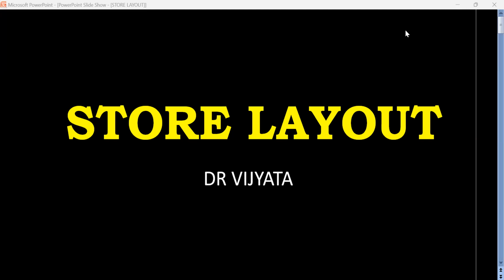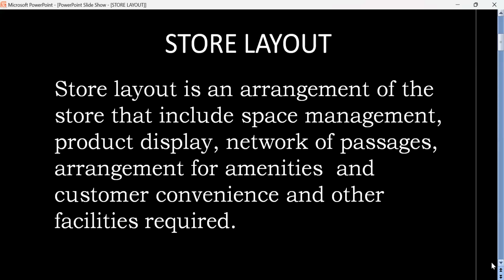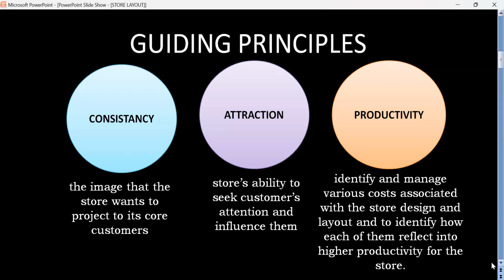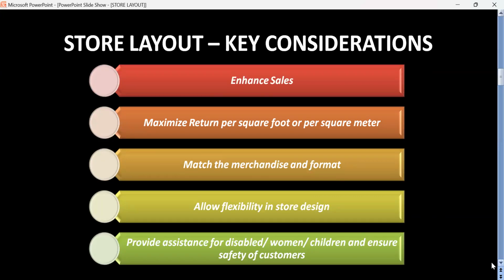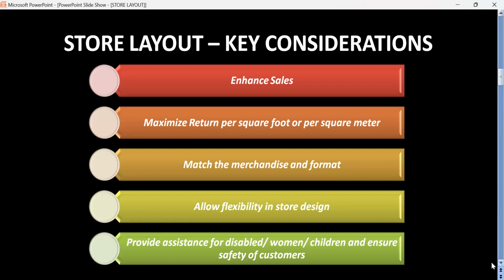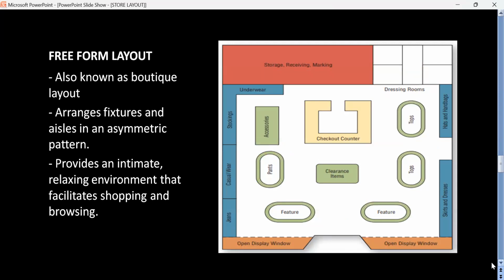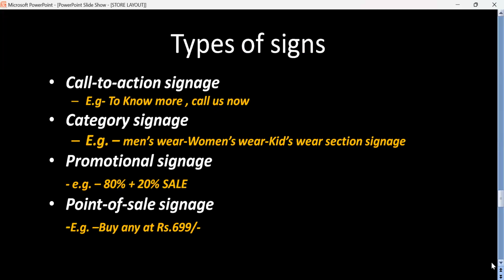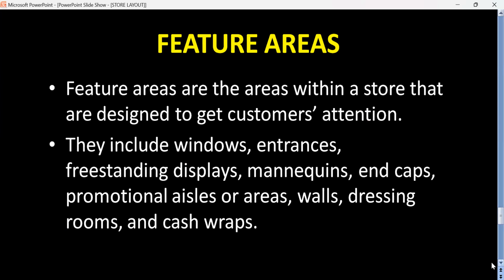STORE LAYOUT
Types of Retail store layouts: Grid layout , racetrack layout, freeform layout, signage and graphics used in retail stores